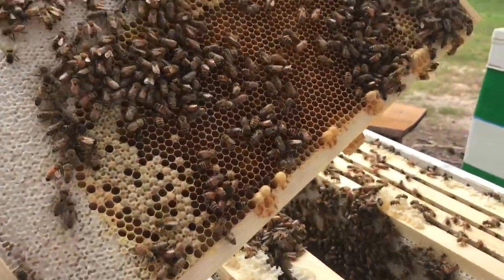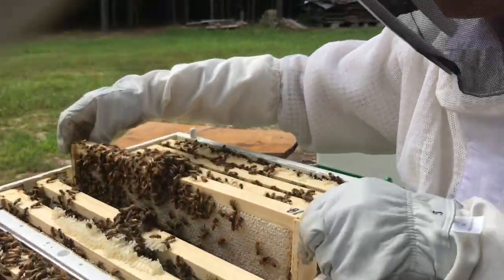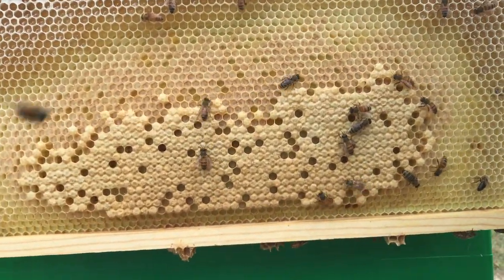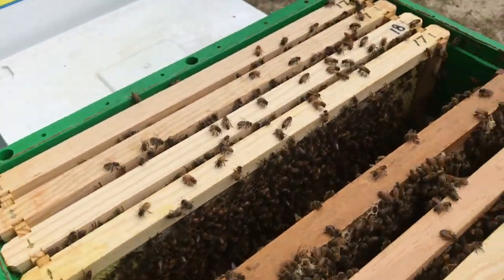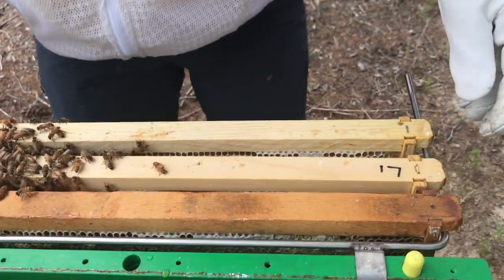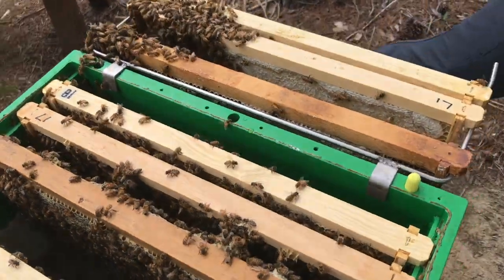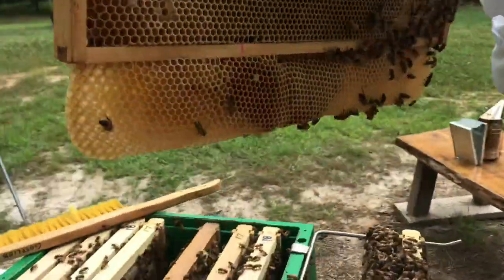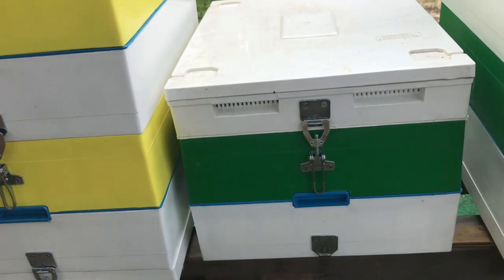Honey Bee Brood Pattern, Capped and uncapped Larvae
This video is about Honey Bee Brood Pattern, Capped and uncapped Larvae